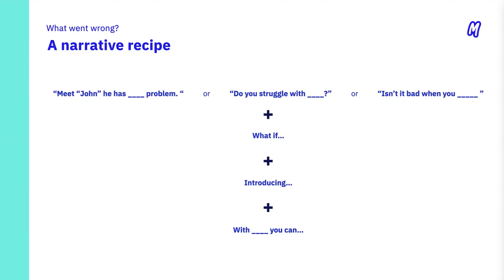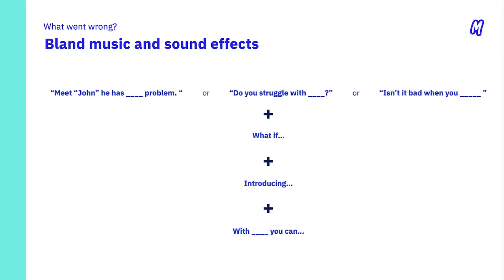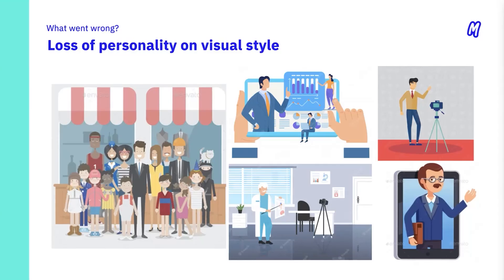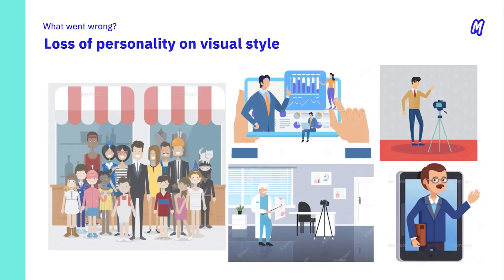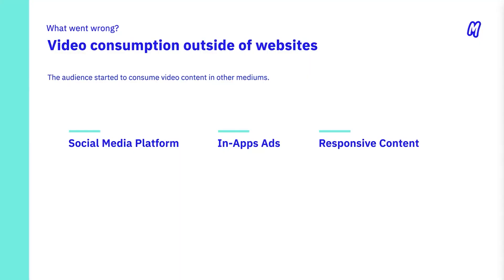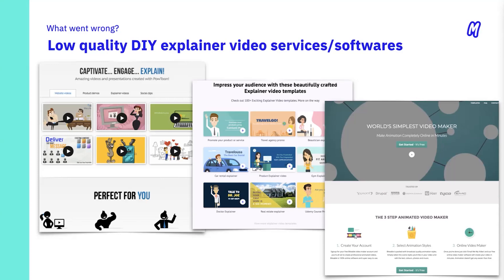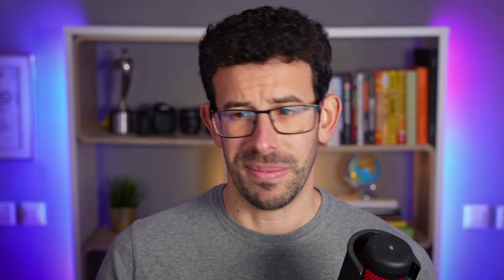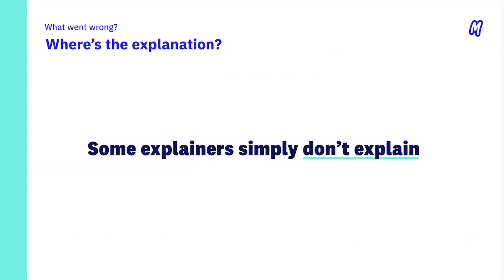Are explainer videos over? | MOWE Webinars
Once upon a time explainer videos were the golden nugget of marketing animation. They were the go-to format when a brand wanted to communicate new services and products to its consumers. But today the traditional formula that became a trend feels outdated and boring. Why is that?

In this snippet of MOWE's Webinar "Rethinking Explainer Videos and Other Commercial Animation Tactics", our co-founder Felippe Silveira shows why this templatized format doesn't work with today's savvy audiences so you can go beyond the expected (and oldfashioned) explainer videos in your brand's next animated campaigns.

Check the full webinar to learn about other animation formats that will fit your brand's needs in more strategic ways